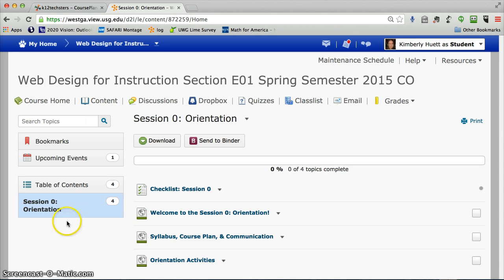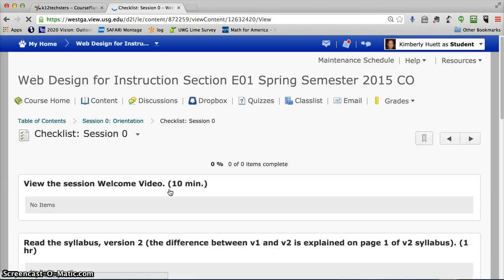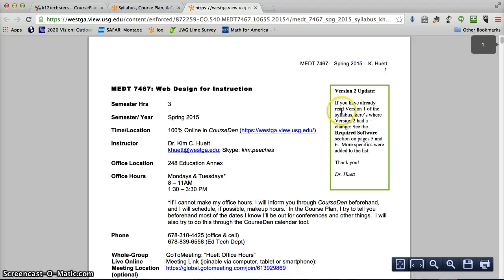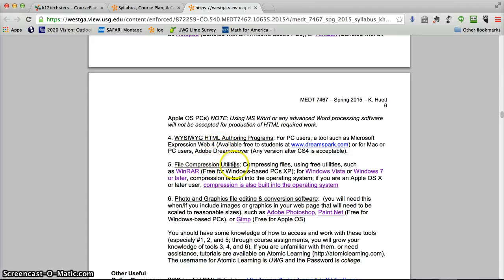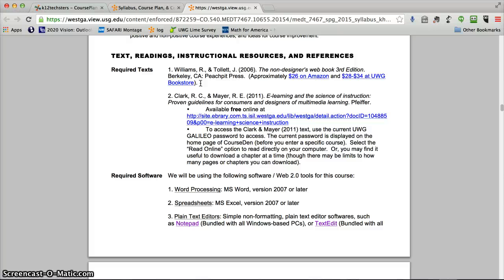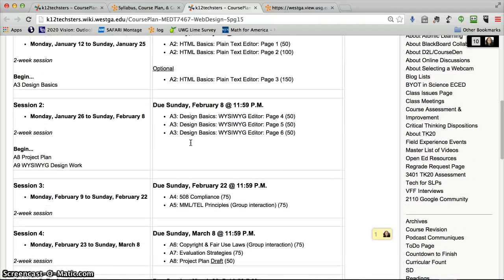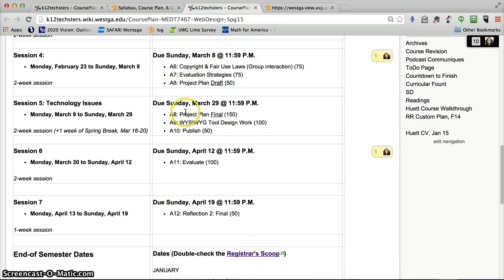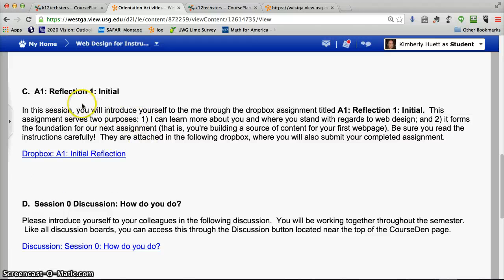Welcome to Session 0! (Web Design, Spring 2015)